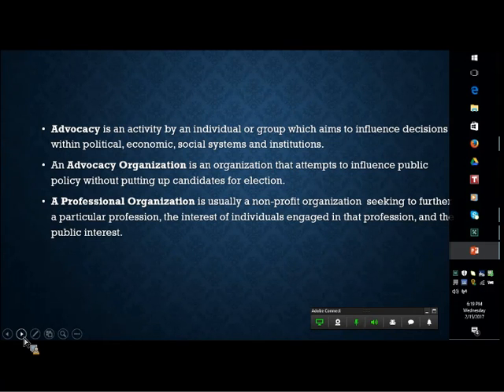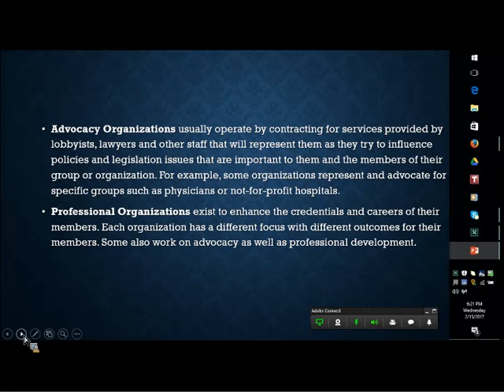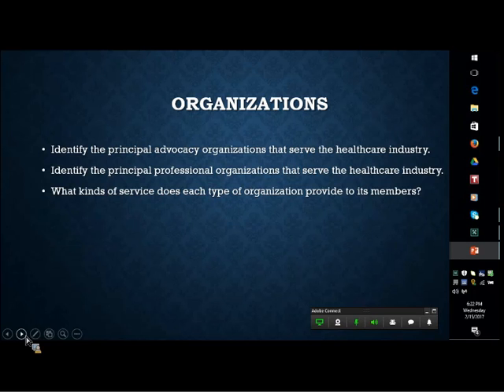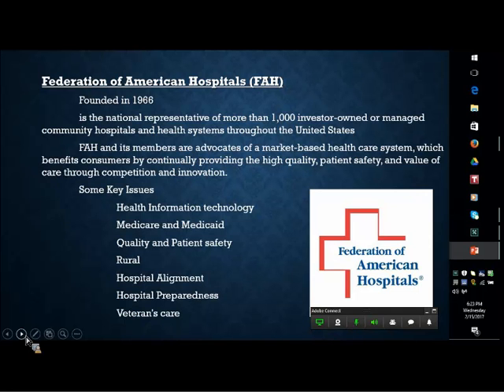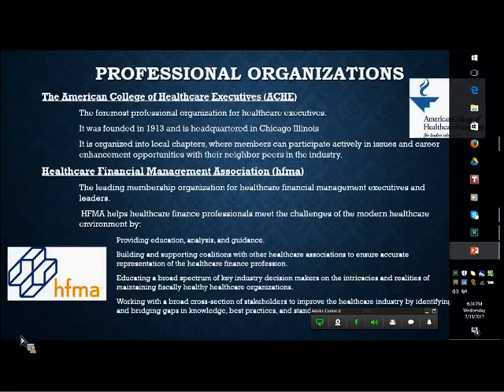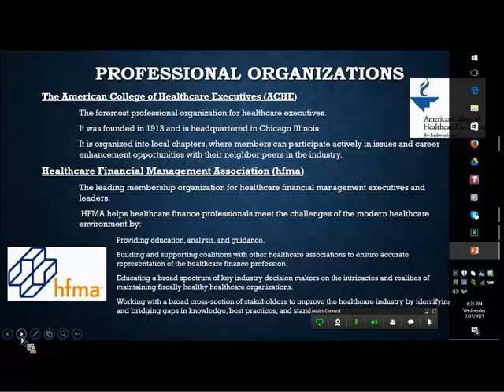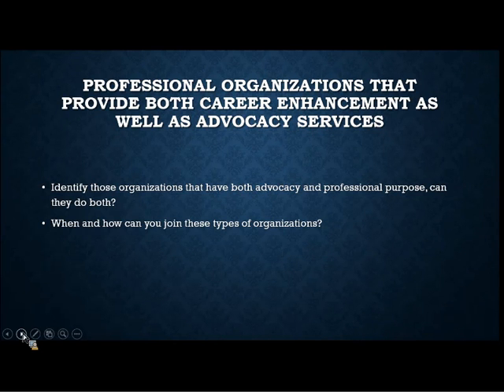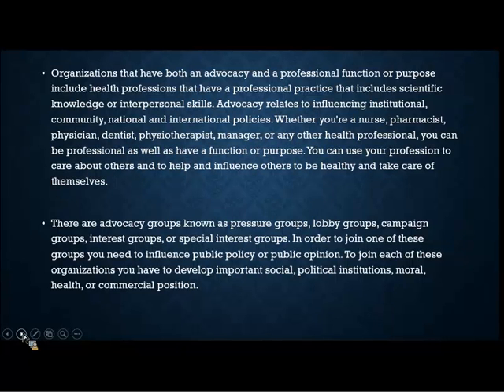Group 6 Advocacy Organizations in the Healthcare Industry (HS 285 - Taylor)